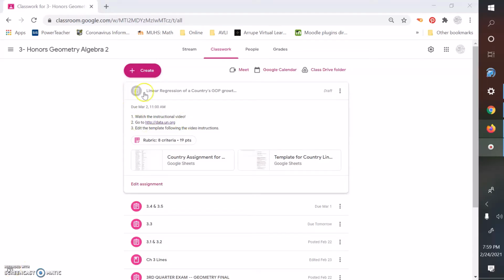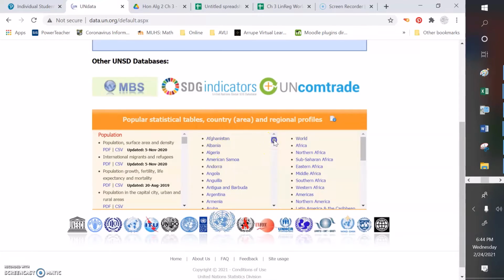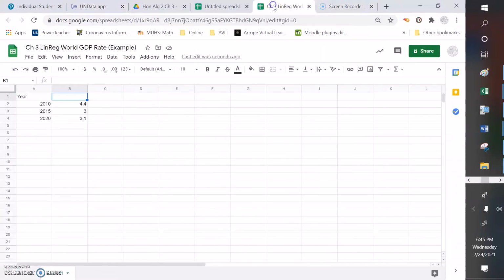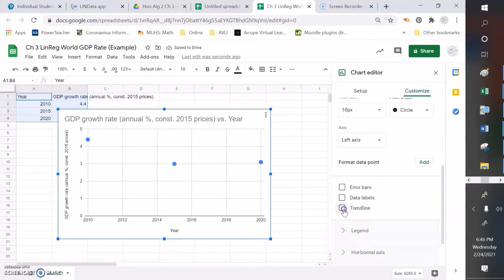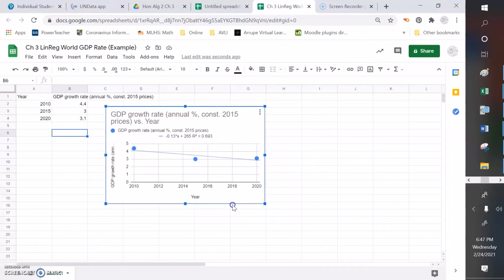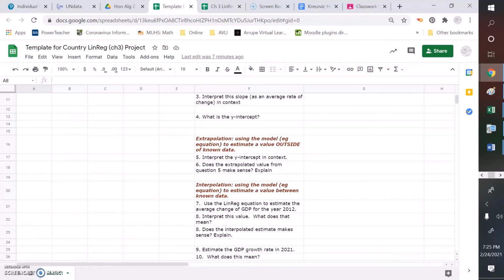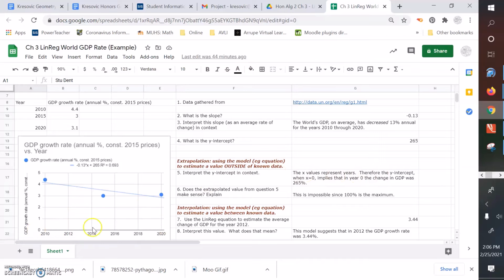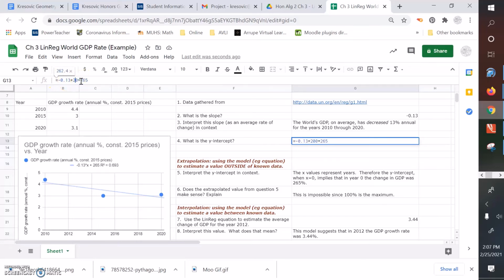LinReg Mini Project